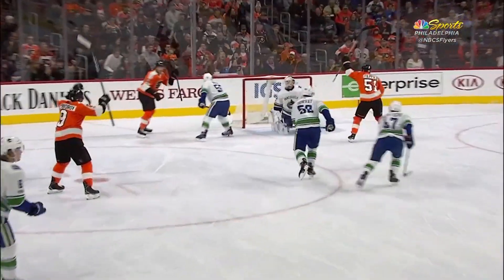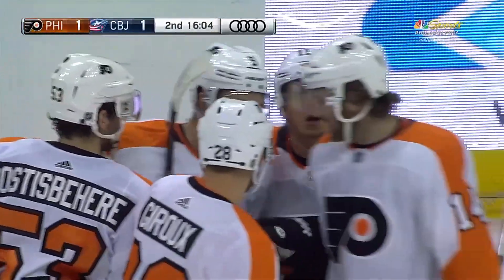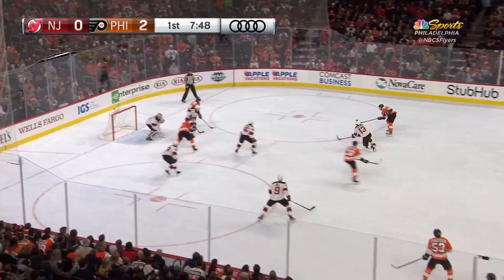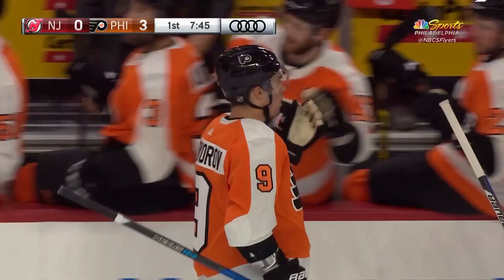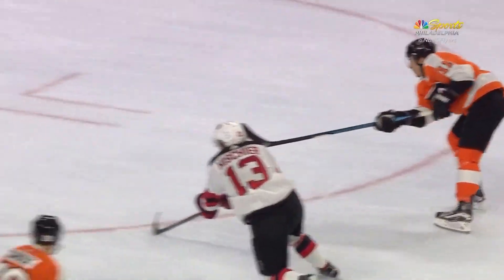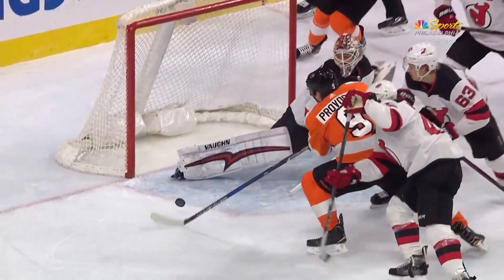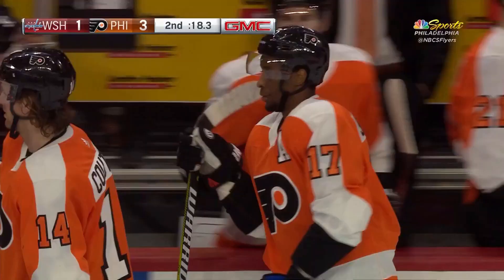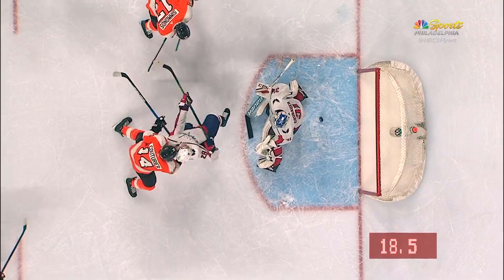All of Ivan Provorov’s Goals From The 2017-18 Season!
All of Ivan Provorov Goals From The 2017-18 Season! . The greatest Flyers fan alive bringing you every Flyers goal on this channel!